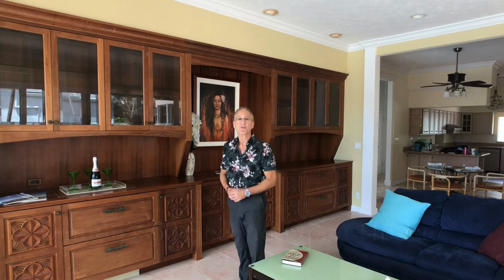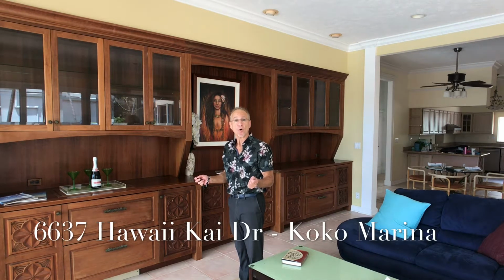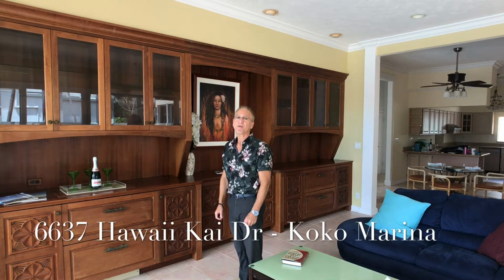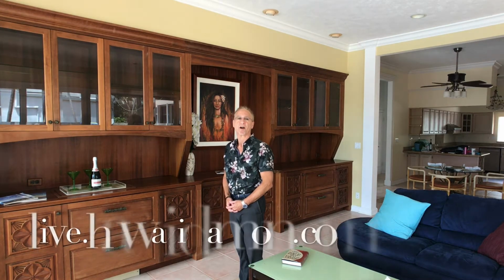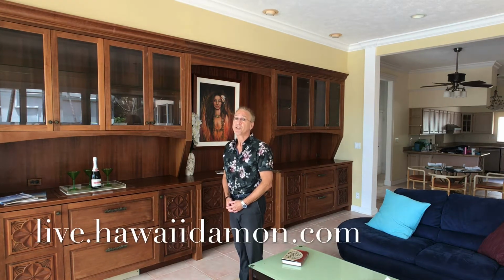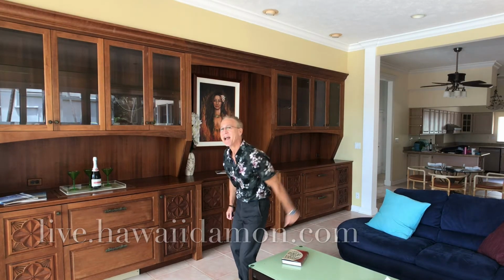Damon's 60 Second Open House - 6637 Hawaii Kai Dr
Spacious water & marina front living along Hawaii Kai's prestigious West Marina. This 5 bedroom, 3 bath 2-story home overlooks stretches of West Marina with Koko Head in the backdrop. Spanning 3,158 sq.ft. of interior space with a 258 sq.ft. covered lanai & sprawling deck & patio spaces, there's ample room to entertain both indoor, outdoor, & around the pool, alongside gentle ocean breezes or under the evening's stars. This rare find features a formal dining room, ultra-spacious kitchen with ample storage, a den/media room, & your own private boat dock. Minutes from Hawaii Kai Town Center, easy access to Kalanianaole Hwy & more, a casual & relaxing marina front lifestyle awaits at 6637 Hawaii Kai Dr!